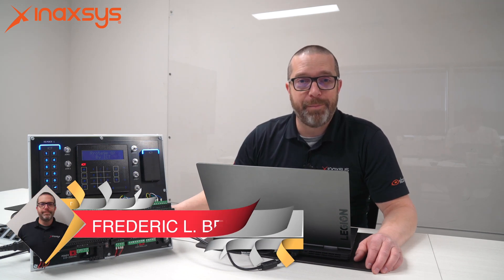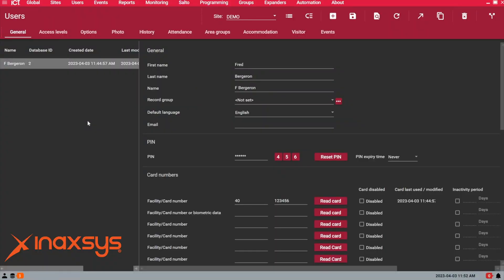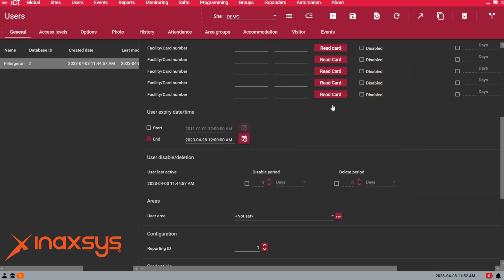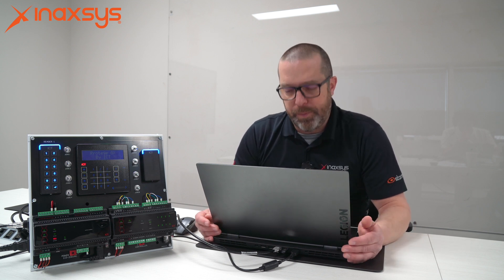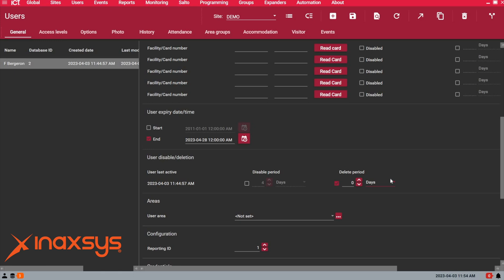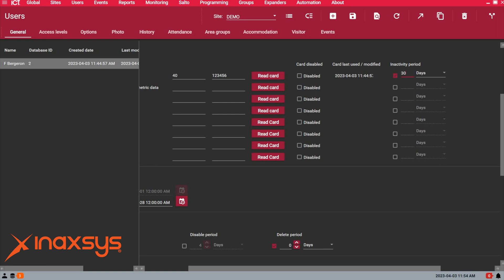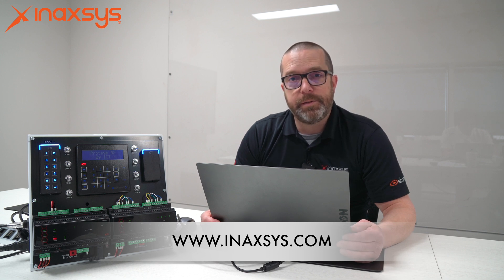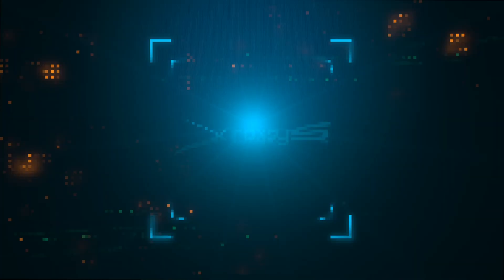ICT Protege GX Tutorial: How to Set Expiry Times and Disable Users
In this informative video, Frederic L. Bergeron, the Director of Technical Support at Inaxsys, demonstrates how to manage user access in ICT Protege GX by setting expiry times and disabling users. He explains the importance of these features for maintaining the security of your premises, and provides step-by-step instructions to help you make the most of your Protege GX system. Whether you're a security professional or a business owner, this video is a must-watch for anyone looking to improve their access control practices.